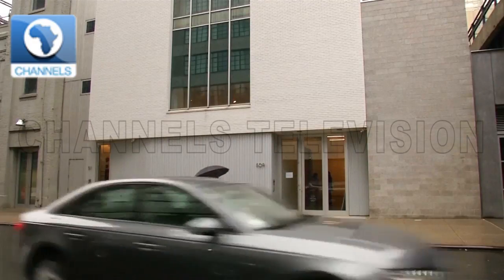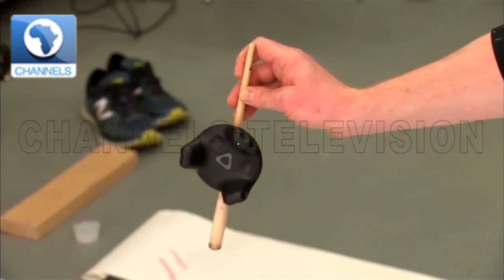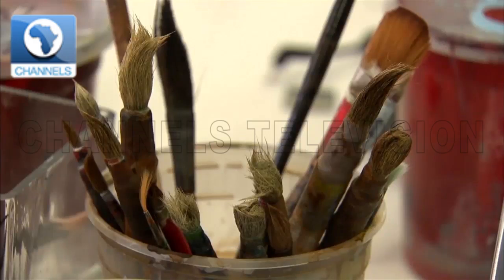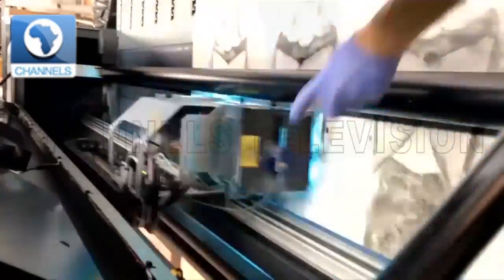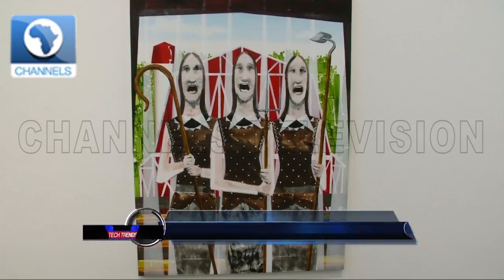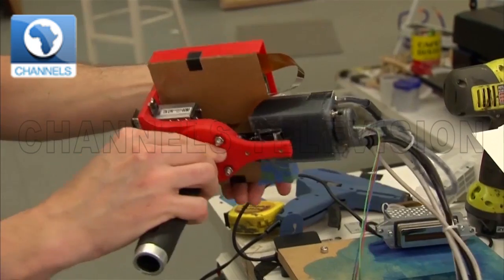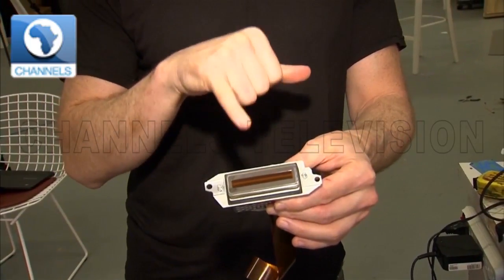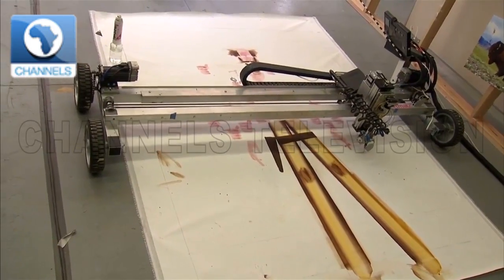Artist Uses Custom Made Robots To Paint |Tech Trends